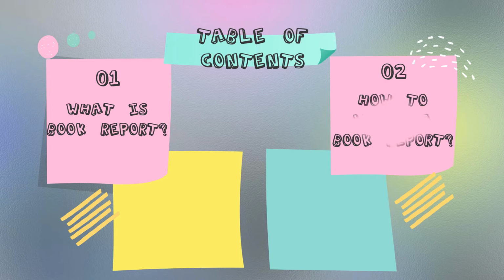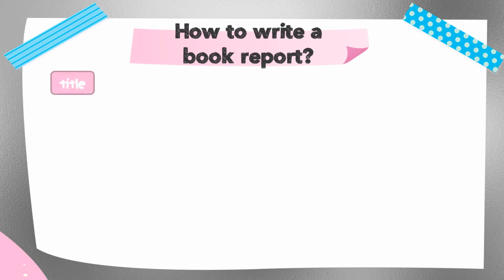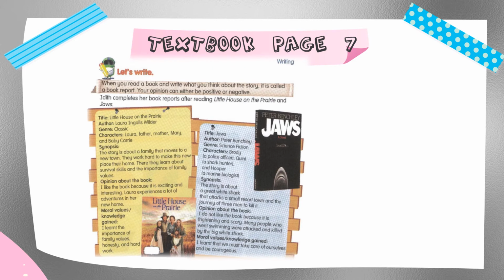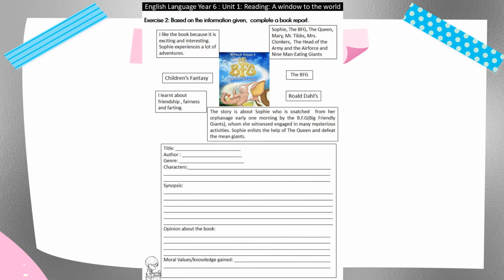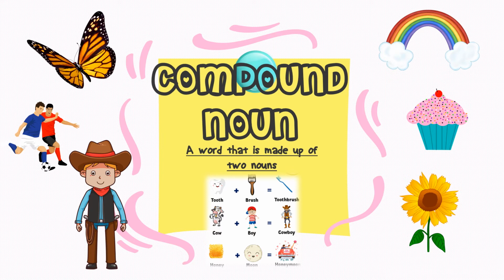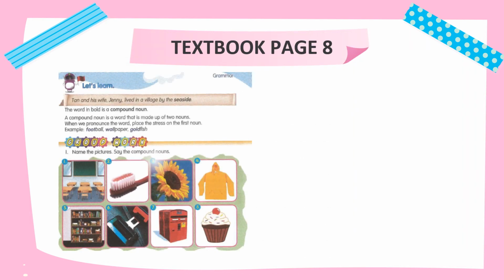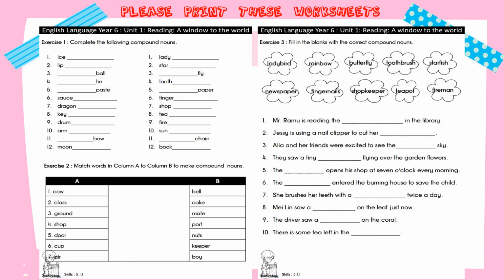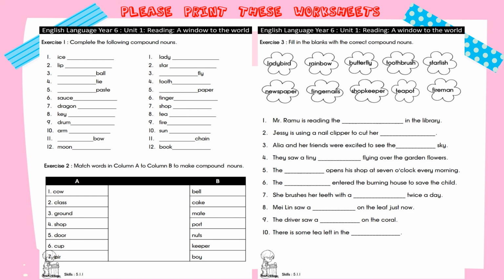YEAR 6 LESSON 5 BOOK REPORT AND COMPOUND NOUNS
THIS VIDEO IS MEANT FOR YEAR 6 PUPILS
HOW TO WRITE A BOOK REPORT PROPERLY AND WHAT IS COMPOUND NOUNS.
TQ TO TEACHER IDAYU FOR THE AWESOME WORKSHEETS
TQ SLIDESGO.COM FOR THE GORGEOUS SLIDES